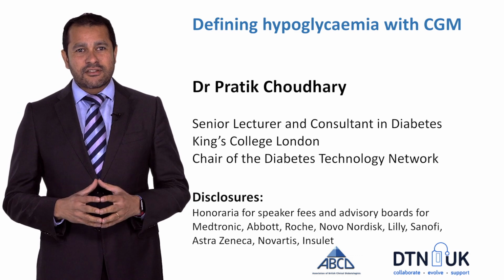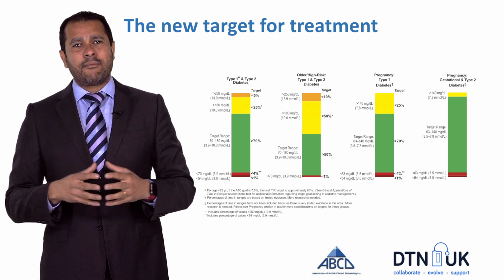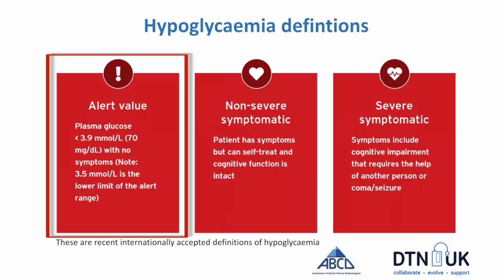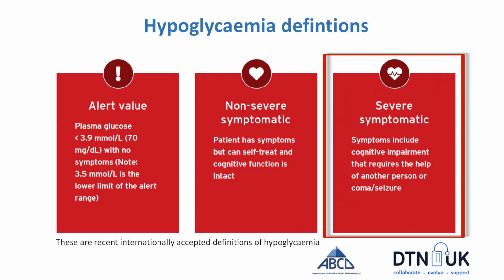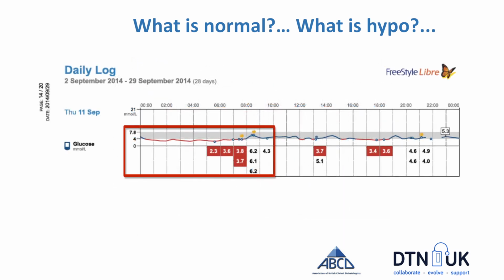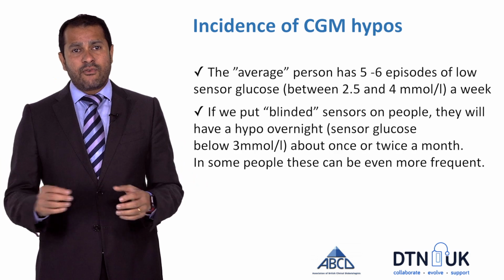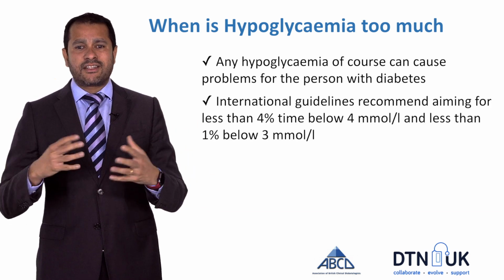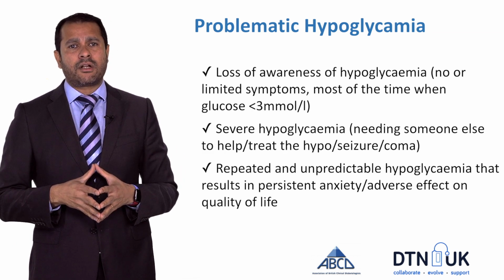Defining hypoglycaemia with CGM (Pratik Choudhary)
Presented by Dr Pratik Choudhary, this video is part of the DTN-UK CGM and Pregnancy Education Programme.